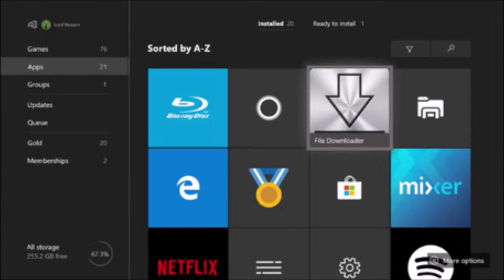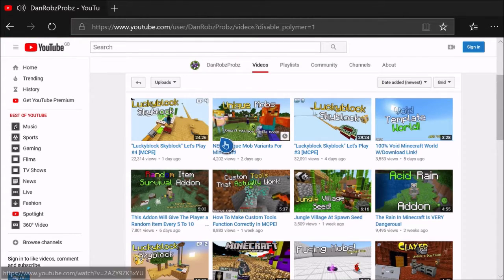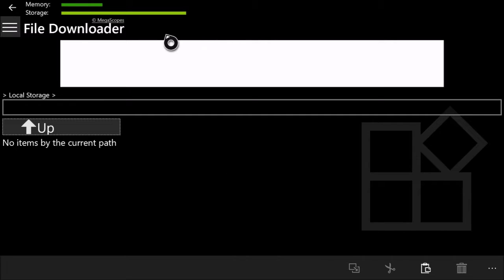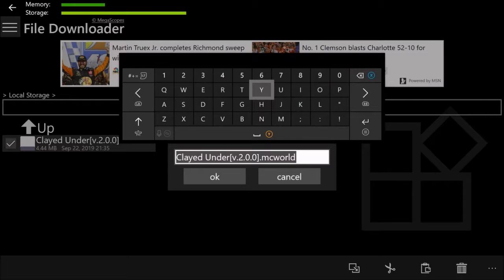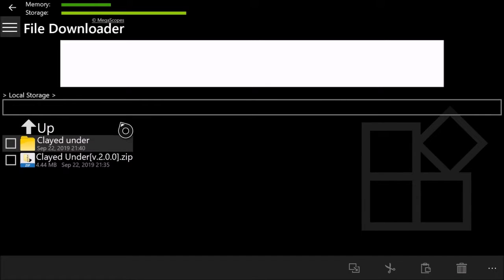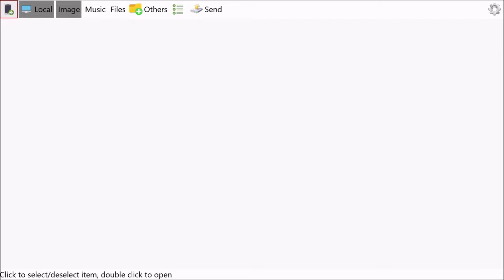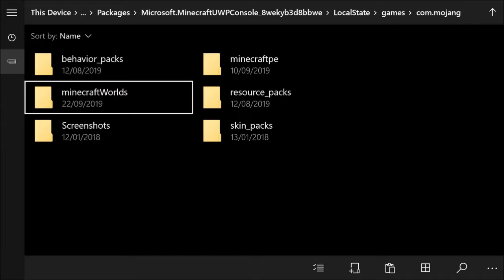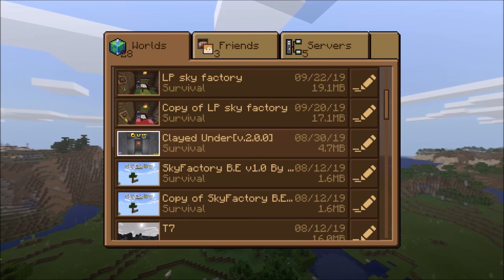how to download worlds on xbox bedrock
how to download a world on xbox bedrock  . downloads can break minecraft so use at your own risk